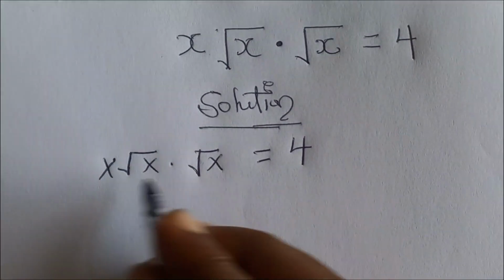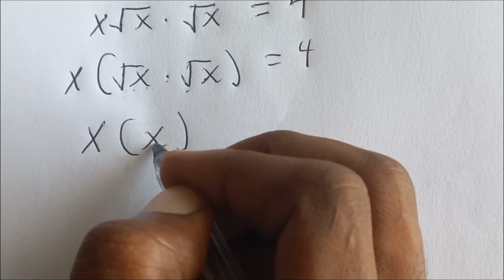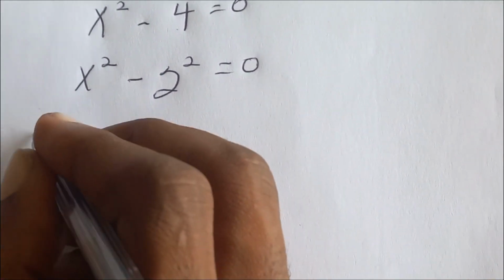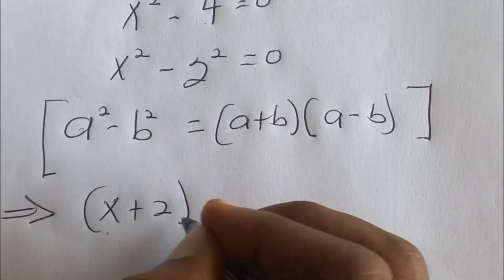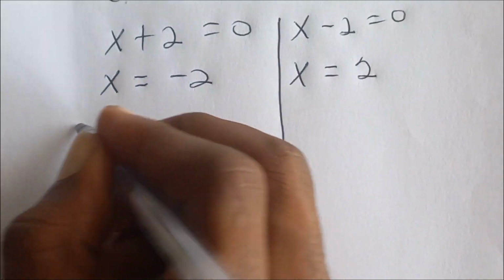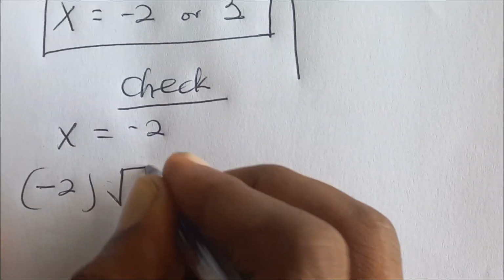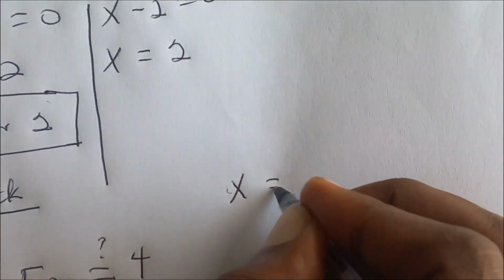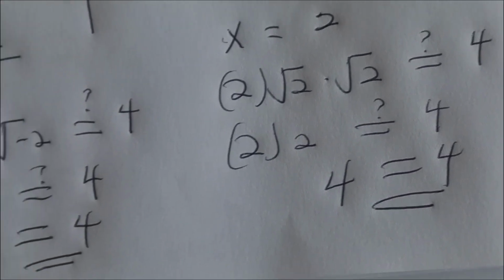Nice And Tricky Olympiad Math Challenge | Higher Math Tricky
•Mathematics Education
•Algebraic Expressions
•Thailand junior math olympiad questions
•How to solve | Math Olympiad
math olympiad
math olympiad questions
premath
sybermath
olympiad mathematics
math booster
math olympiad problens
olympiades mathématiques
germany math olympiad
maths olympiad
Math Queen
maths
algebra exponential equation
exponential equation
a nice algebra problem
calculus
Challenging math
maths problem
math problem
math olympiad
olympiad math
how to solve math
Shasir
Mamta maam
olympiad math
olympiad
calculate
syber math
PreMath
rmo math olympiad
Whole math
Learncomunolizer
Indian math olympiad
Math talker
Maths black board
Super academy
Math booster
imo
solve
Aa
Bc
indian math olympiad
mathgist
vijay math
higher mathematics
bts
lol
learn
online math teacher
math tutor
tution teacher
math class
rashels classroom
preparation
algebra
algebra expressions
maths olympiad
SALogic
sa logic
maths
mathematics
math
algebra
olympiad algebra
math
maths help
maths prep
statistics
fractions
mental math
math secret
math hunter
maths hunter
mathhunter
just algebra
math window
sybermath
master t maths class
premath
learncommunolizer
 bprp math basics
video sharing
camera phone
video phone
free upload
PreMath
trigonometry
math is fun
olympiad
probability and statistics
algebra 1
geometry
Math Olympiad
olympiad math questions
mathematics
math puzzles
maths calculus
number theory
algebra 2
high school math
college math
math help
pre math
imo
online learning
Olympiad Mathematics
pre math
maths
premaths
pre maths
TabletClass Math
Andy Math
homeschool
home schooling
GED math
school test
geometry help
ASVAB GMAT GRE SAT ACT middle high tutor
online lessons
a Very Nice Math Olympiad Radical Problem
anice algebra problem
math olympian
ecuaciones funcionales
matemáticas avanzadas
funciones matemáticas
problemas funcionales
mathematics
algebra
algebra problems
trigonometry Exponent
Exponent problem
find x
find all values of
simplify Simplification
power of
simple math
Olympiad
Olympiad math
Algebra
Aptitude Question
Japanese math Olympiad
maths Olympiad
France math Olympiad
math Olympiad
olympiad mathematics
math olympiad
algebra

 Playlist  Link 🔗
   • Jang Chhede Official Video - Vettaiya...
   • Math puzzle – Can YOU find the area?